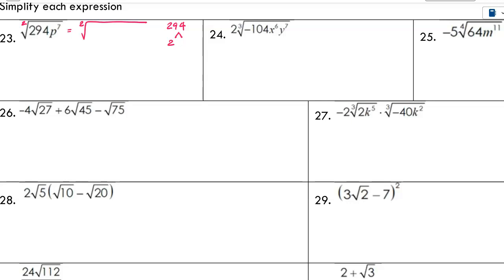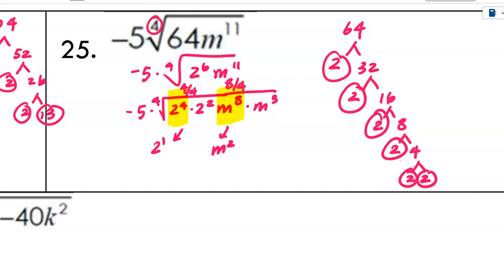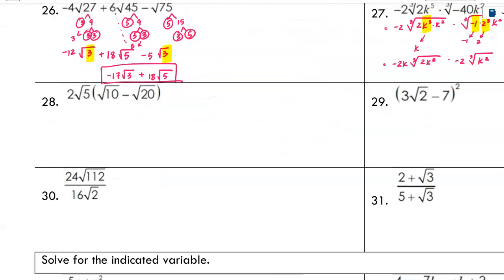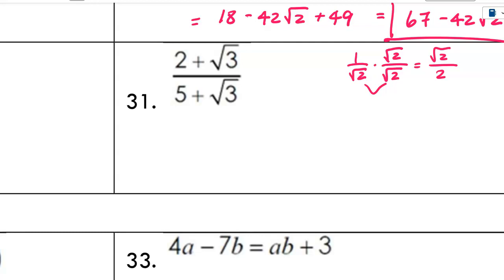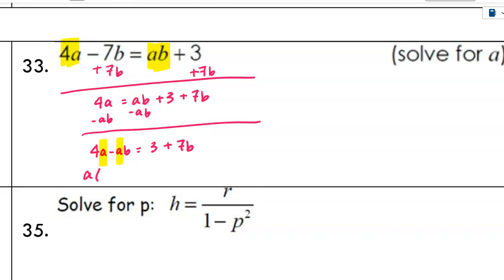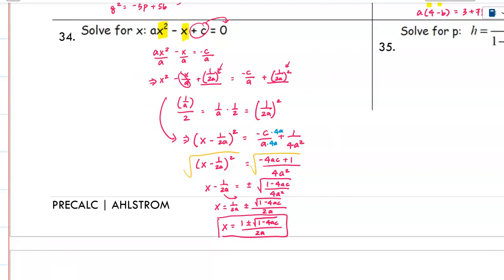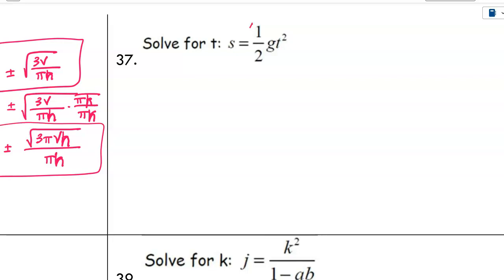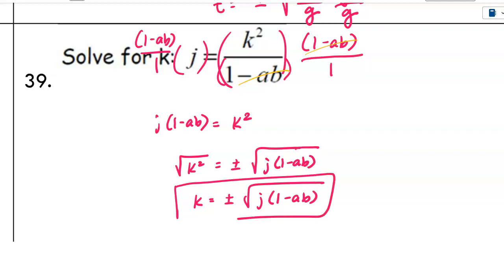Unit 1 Study Guide: Lesson 1.3 Radicals & Literal Equations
0:00 Number 23
1:52 Number 24
4:15 Number 25
6:05 Number 26
7:44 Number 27
11:05 Number 28
12:28 Number 29
13:44 Number 30
15:20 Number 31
17:30 Number 32
19:55 Number 33
21:58 Number 34
26:00 Number 35
28:31 Number 36
30:34 Number 37
31:38 Number 38
34:30 Number 39